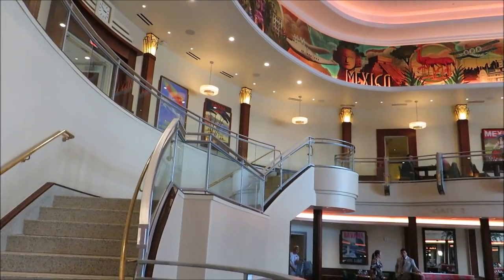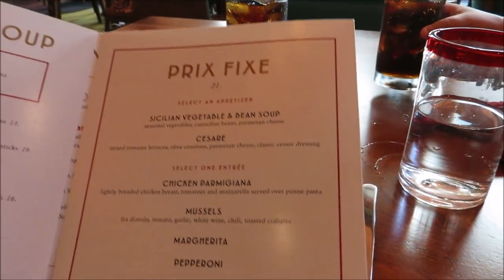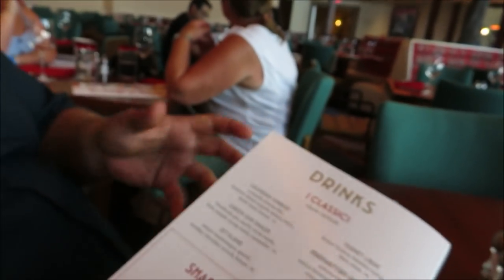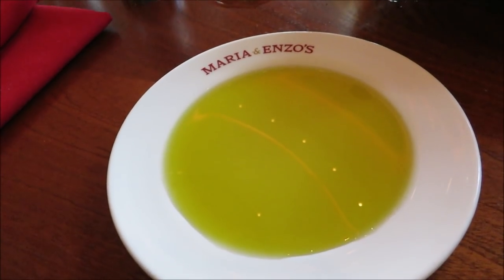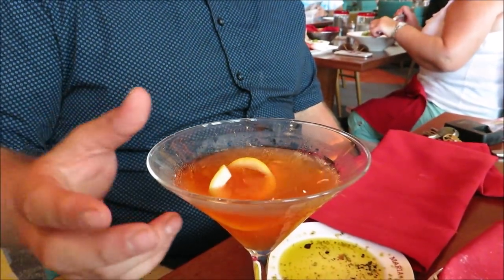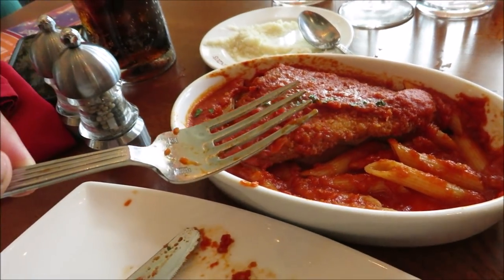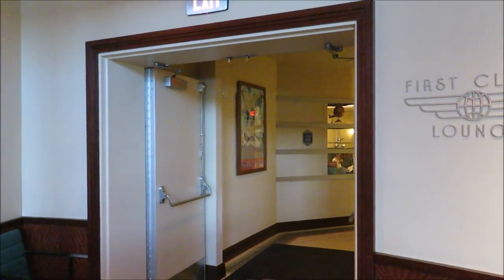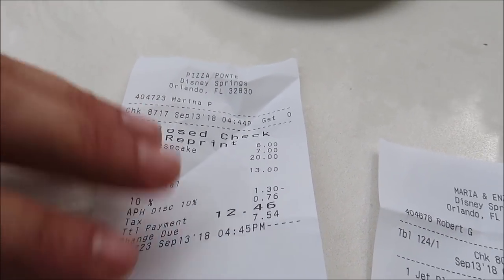Maria and Enzo's lunch Dining Review!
Do NOT feel obligated to send us anything but if you want to we have a Mailbox!!!
Nate and Veronica
3211 Vineland Rd #119

PagingMrMorrow

Hello everyone! We are paging mr & mrs morrow! We are just a couple of theme park vloggers that especially love going to Disneys Magic Kingdom, Epcot, Animal Kingdom and Hollywood Studios! We do the occasional trips to Universal Studios and Islands of Adventure. So if you enjoy Orlando, Florida and beer, we are the type of people you may end up liking! Note: We can be loud, we sing and announce the time randomly, this you may not find pleasing. We love life and enjoy every single day. Love the life you live, live the life you love. We LOVE hearing from you all!  We reply to every comment and cherish the bonds we make with every SINGLE one of you!!  BE HUMBLE AND KIND TO EVERYONE